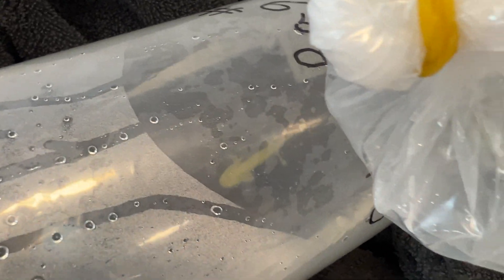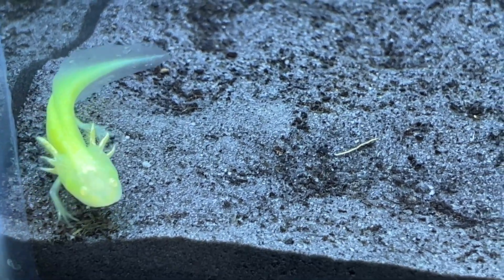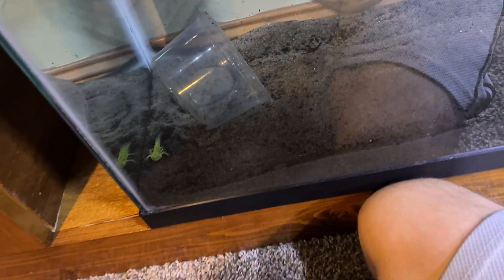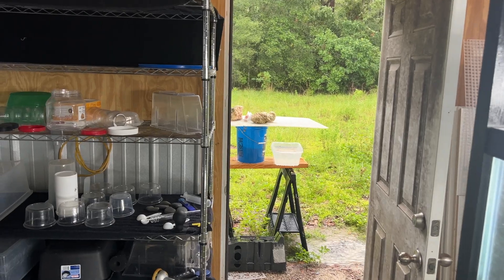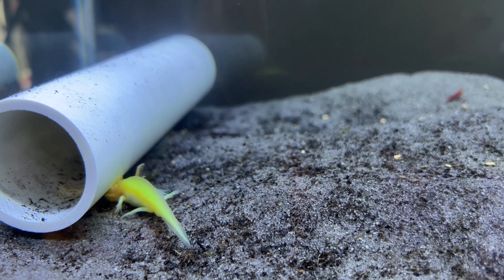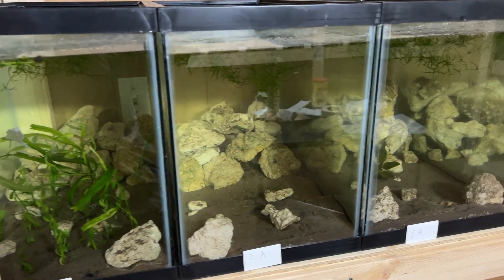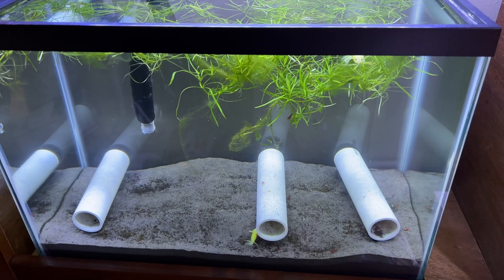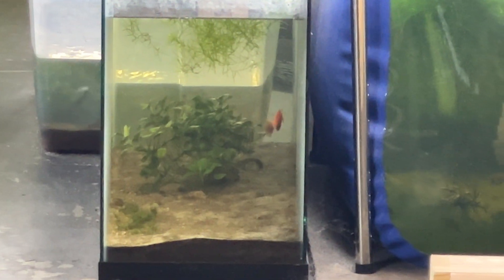Can I? No Chiller No Filter Axolotls Aquarium and More Updates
The internet says a lot about things and operation mockingbird runs its course. Axolotls are like cool little water dragons with tons of scientific genetic wonders. I have search and studied these creatures and the information around them to come to my conclusion on if trying them with no filter or no chiller was an option. After much investigation I have decided and in this video will be the beginning of sharing this information with you all so you can better choose what you like to do with your axolotl aquarium with more options than previously known.

If you love clean Homebred top quality aquatics and rarities check out the site below. :D

LRB